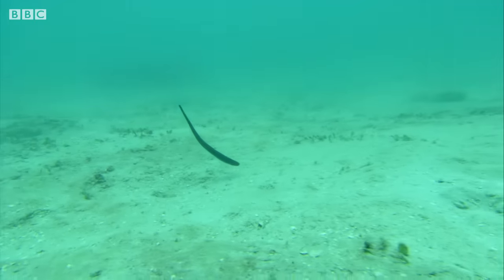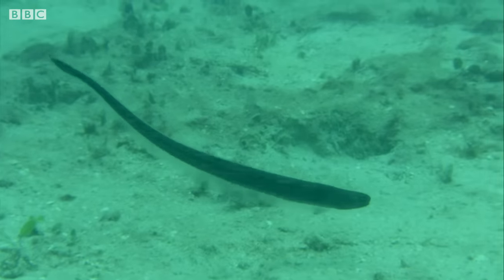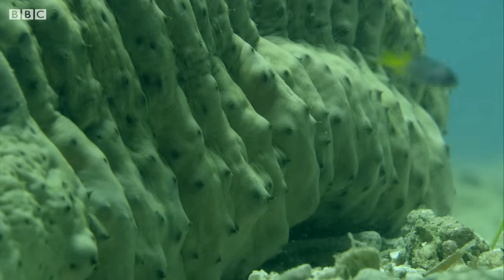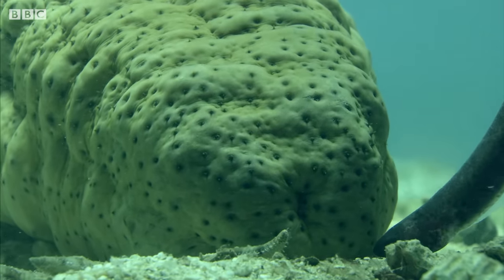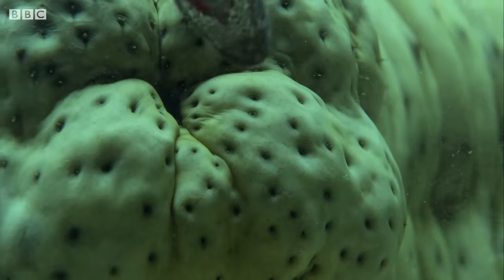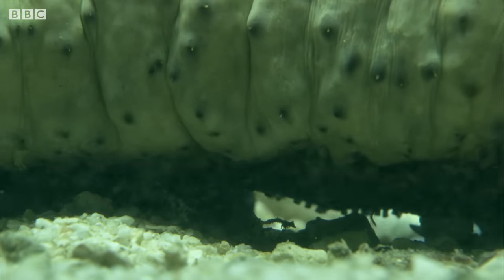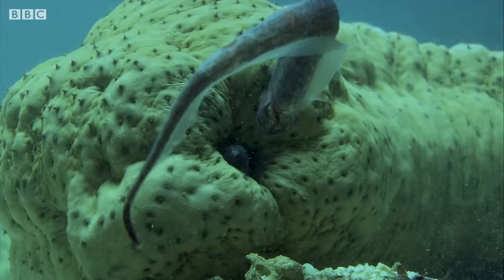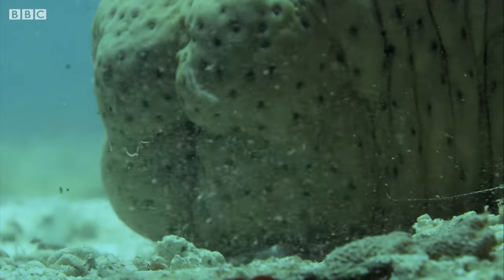Pearlfish's Gross Hiding Spot | BBC Earth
Sea cucumbers are repellant to most predators, which makes them a perfect hiding spot for the Pearlfish.

Great Barrier Reef
Stretching a full 2000 kilometres in length and made up of 3000 individual reef systems and hundreds of islands, Australia's Great Barrier Reef is breathtakingly beautiful. Given world heritage status in 1981 it is one of the wonders of the natural world. This programme offers a definitive guide to the secrets of the reef - how it was created, how it works, the intricate relationships between its inhabitants and how climate change and other factors might shape its future.